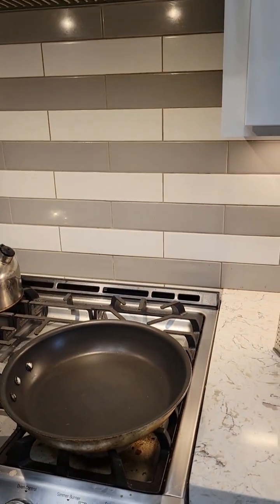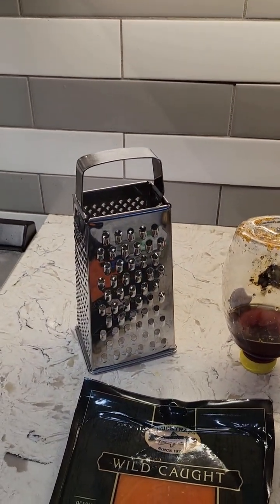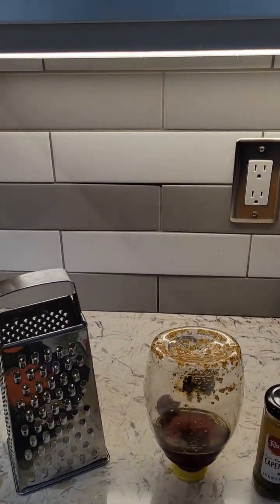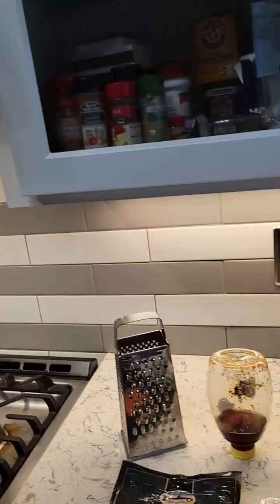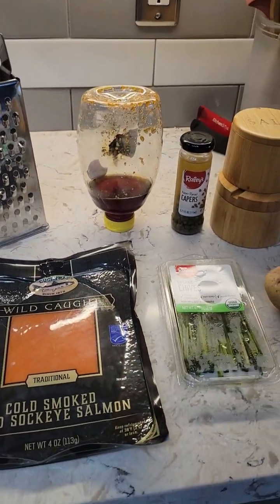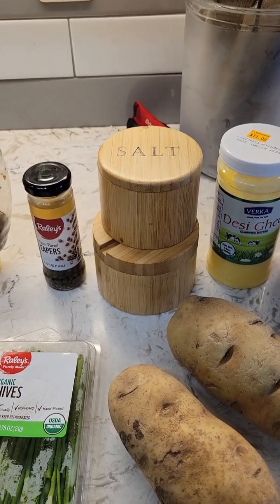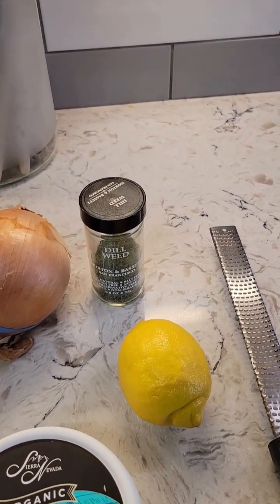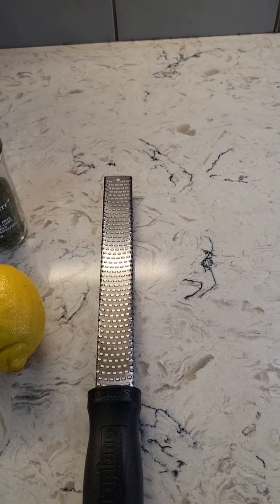Today I'm preparing Crispy Hash Brown w/ Smoked Salmon, Crème Fraiche & Herbs! !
Daily Message from the Casual Chef's Kitchen!

It's Monday March 11th, 2024!

Casual Chef